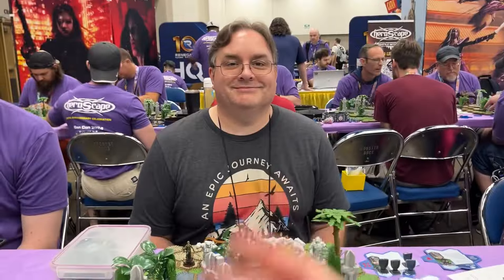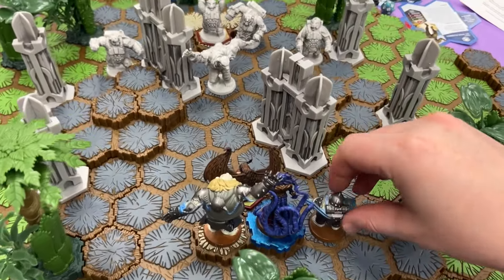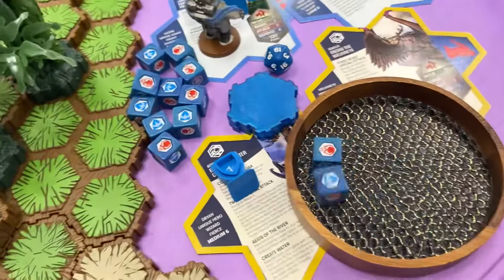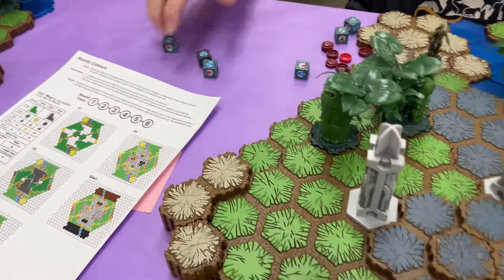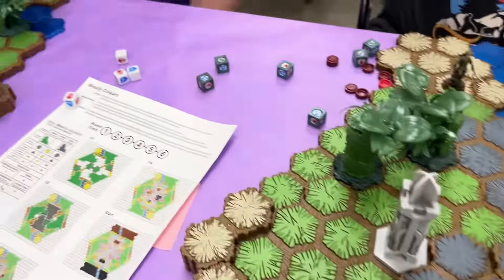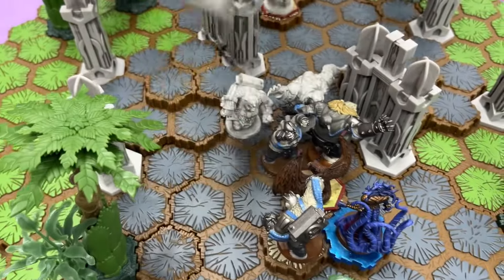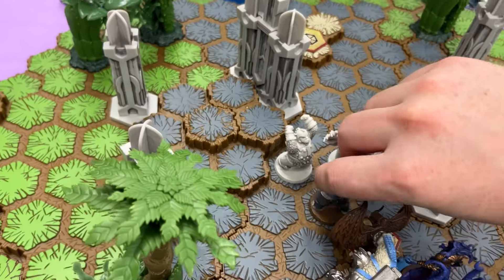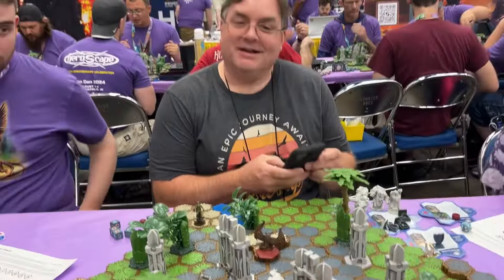Heroscape GenCon: Age of Annihilation ONLY - Round 2